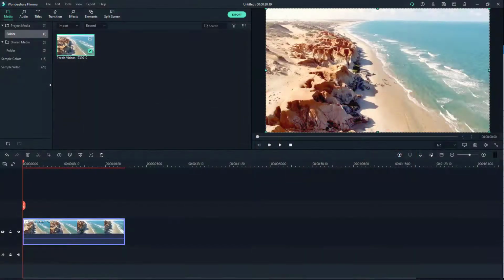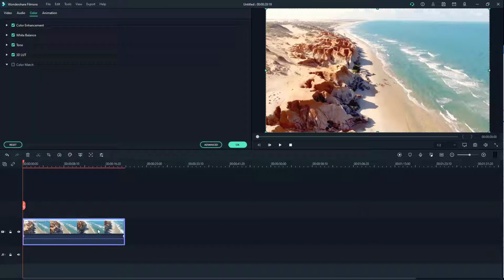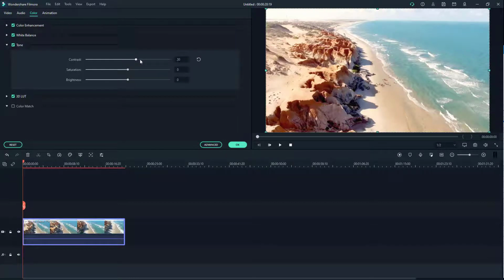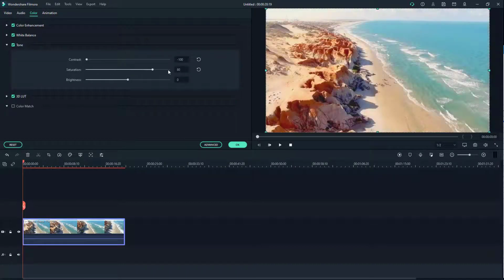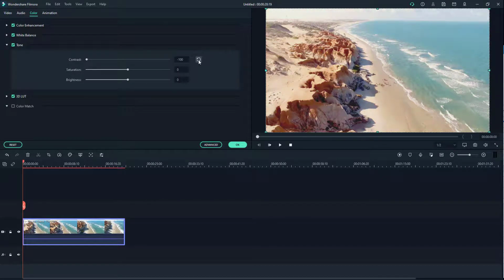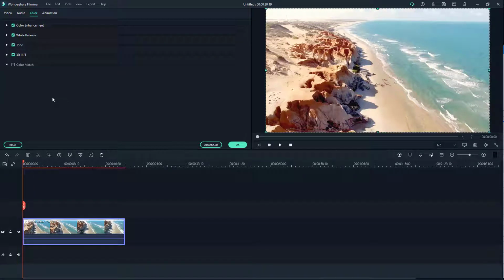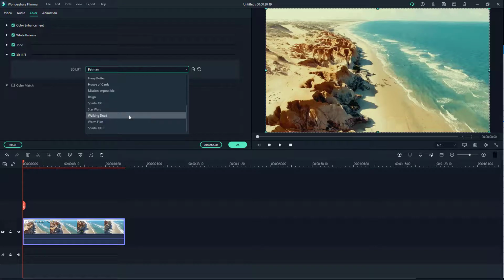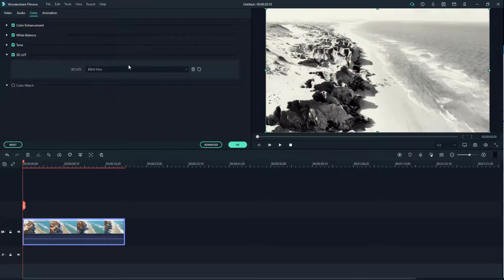Filmora Tutorial - Lesson 28 - Tone and 3D LUT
In this tutorial, we will be discussing about Tone and 3D LUT in Filmora